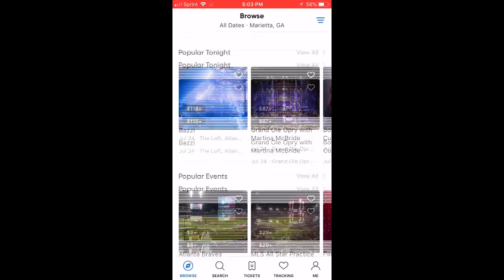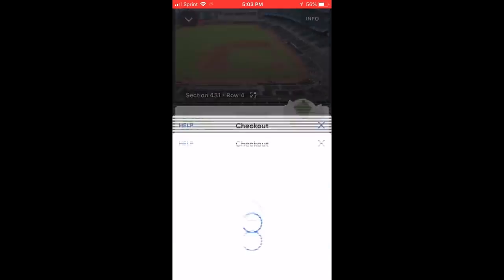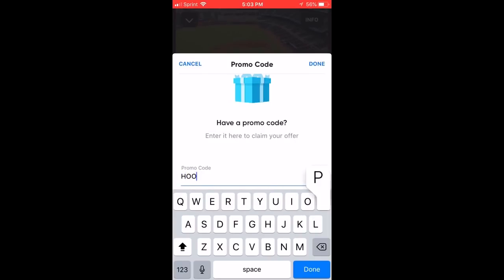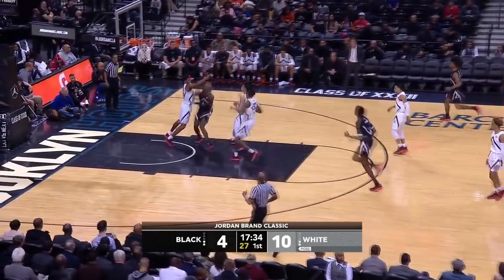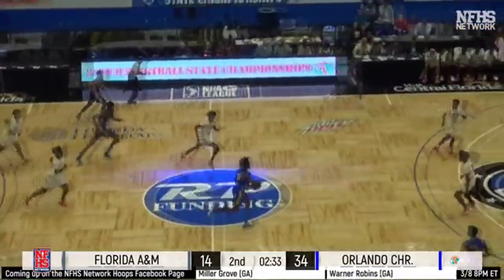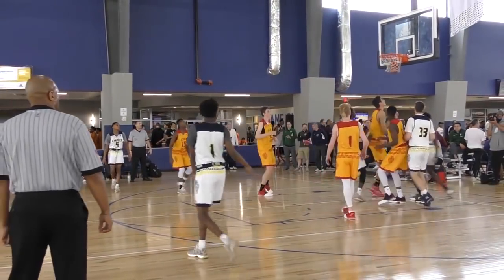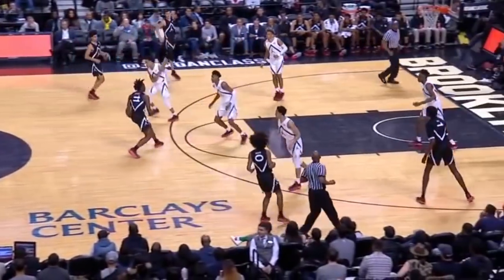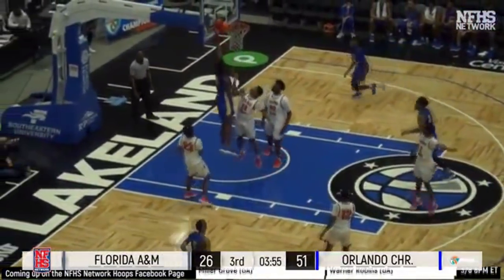Nassir Little Has LOTTERY PICK TALENT!!! | Official Player Breakdown (Vol.1)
Nassir Little Breakdown

Instrumental Prod. Chuki